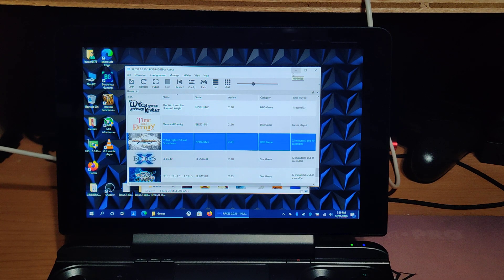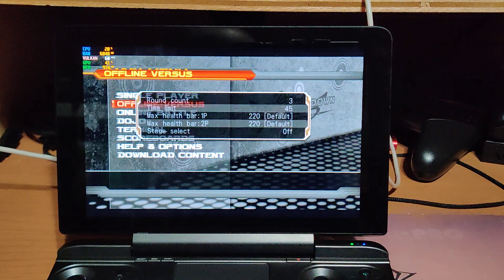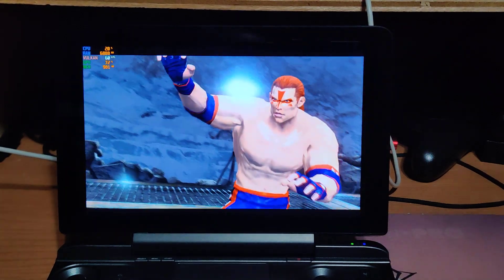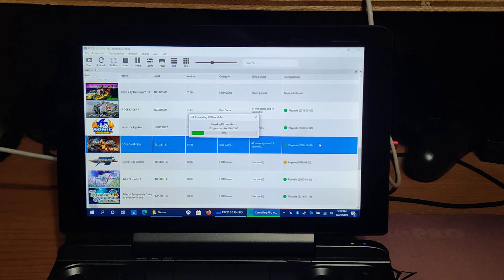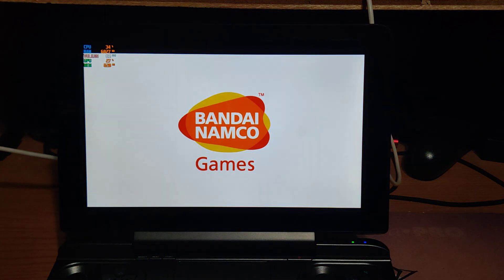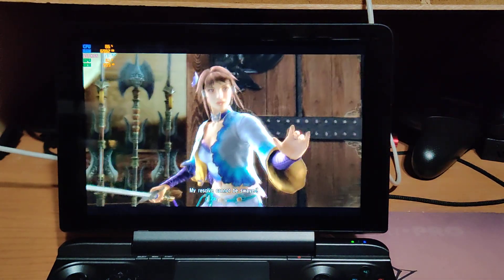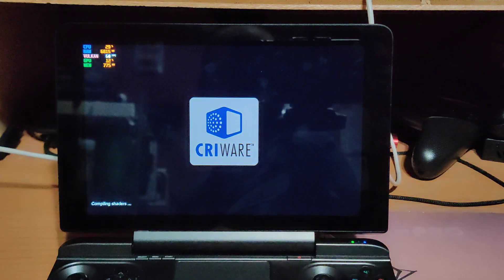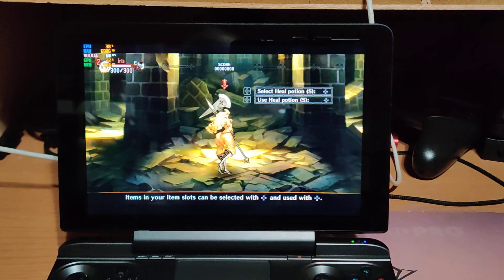GPD Win Max (RPCS3 0.0.13)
Ask what games or emulators you like to see run on this loving system.
Great and tech keeps on getting better and smaller.

GPD Win Max
Intel core i5-1035g7 1.5ghz base turbo to 3.2 ghz
16 gigs LPDDR4 3200mhz
2tb NVME
bios is unlocked patched
Intel Ires Plus 940 Driver Ver. - 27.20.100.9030

Request what you want and ask questions willing to answer them.